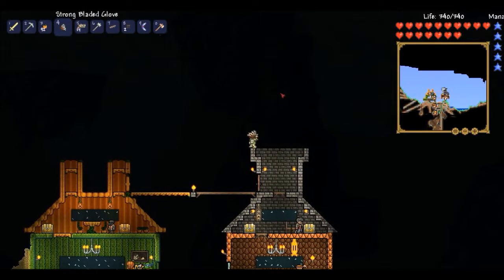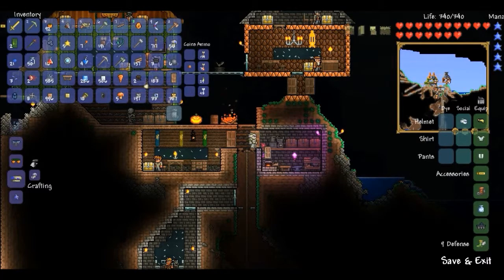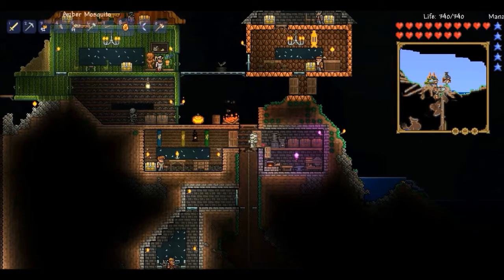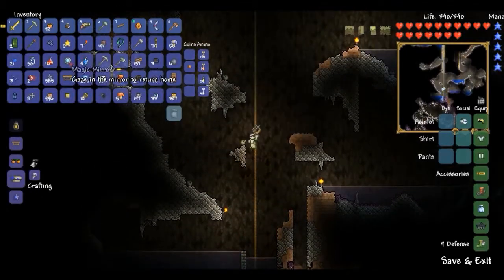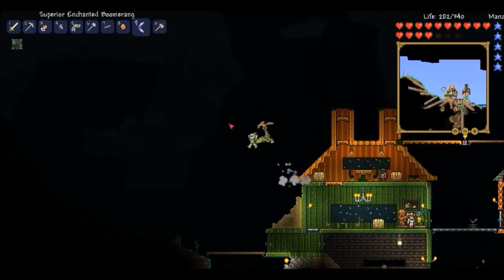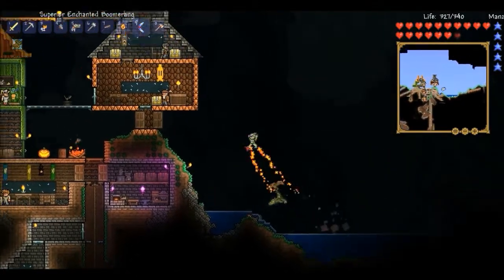[Terraria] Item Review: Amber Mosquito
A quick item review on the Amber Mosquito pet summoner in Terraria.